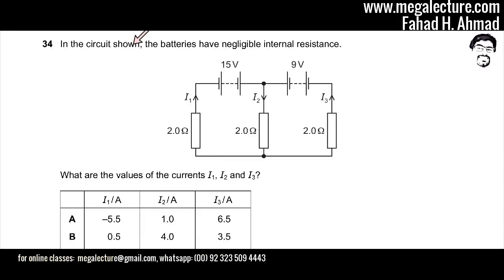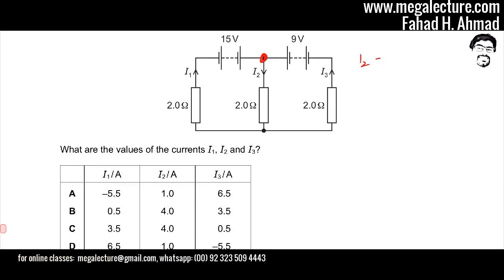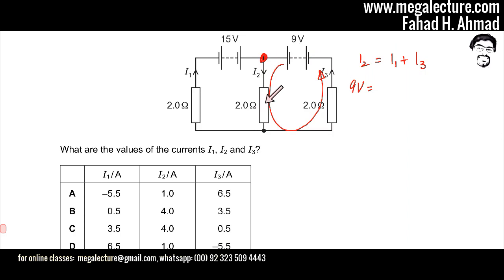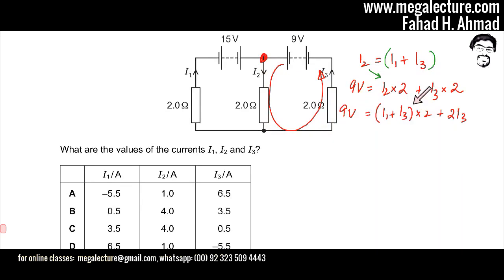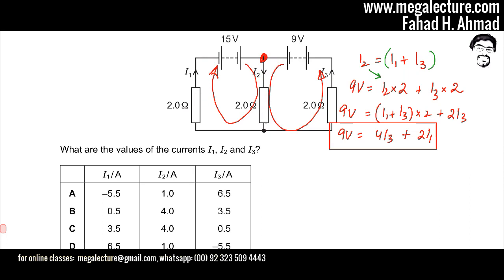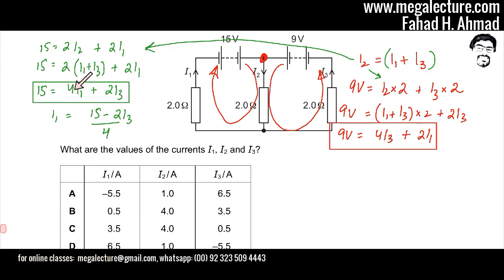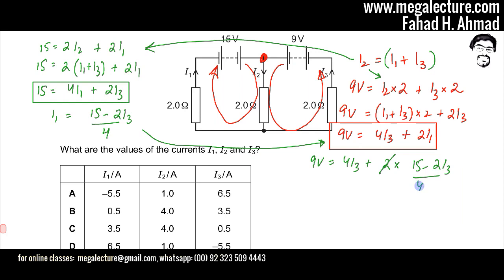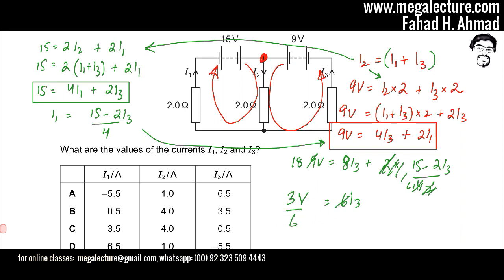34 - 9702_s18_qp_11 : Physics Past Paper Question - Mega Lecture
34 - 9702_s18_qp_11 : Physics Past Paper Question - Mega Lecture

In the circuit shown, the batteries have negligible internal resistance.
What are the values of the currents I1, I2 and I3?

               I1 /A                      I2 /A                          I3 /A